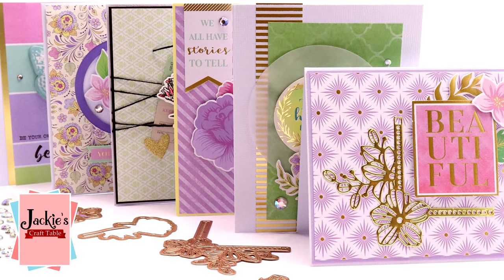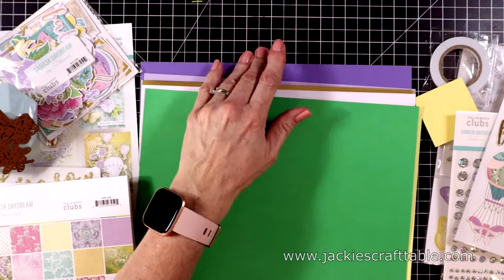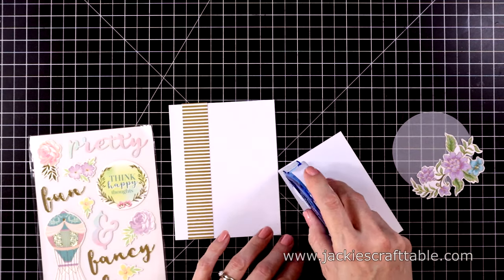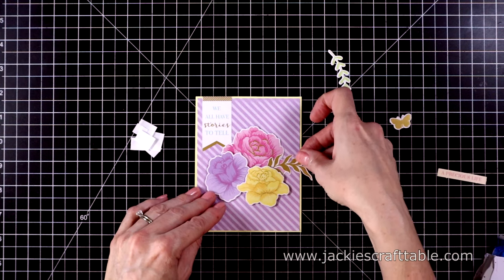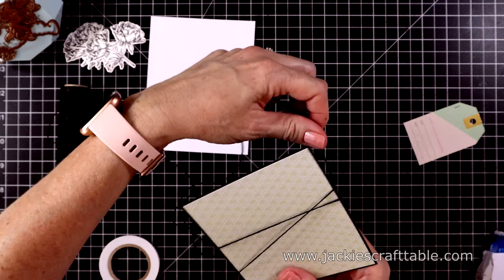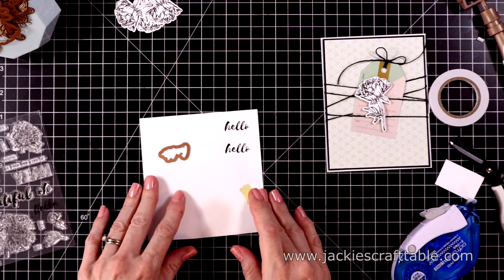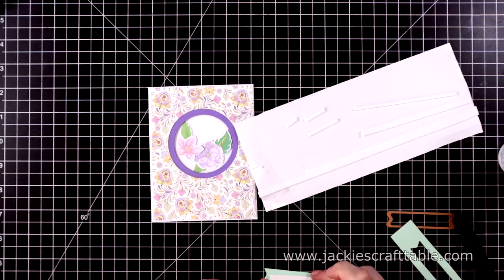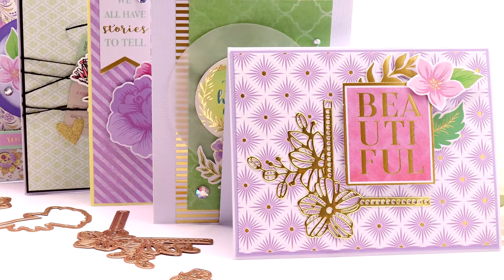Damask Daydream Card Set | Spellbinders Card Kit of the Month | July 2021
Happy Friday! It's time for another card kit. The one I'm creating with today is Spellbinders' July Card Kit of the Month called Damask Daydream. The soft colors of the pattern paper, ephemera and stickers in this kit are dreamy and lovely; However, my favorite crafty item from this kit is the die set. You get a gorgeous die that cut out a square frame with attached flowers. It also includes some flower and leaf dies, as well as some dies that coordinate with the stamp set. I created six cards with this beautiful kit. I love how they turned out, and they were fun and effortless to put together because everything is so well coordinated!

Here is a link to my blog at Jackie's Craft Table

Art Medium:
Zig Clean Color Real Brush Pens:
12 Set
24 Set
36 Set
48 Set
60 Set
80 Set
Zig Blender Brush

Tools:
Jewel Picker
Jackie’s Craft Table Glue
Misti Stamping Tool

Inks:
VersaFine Onyx Black Ink